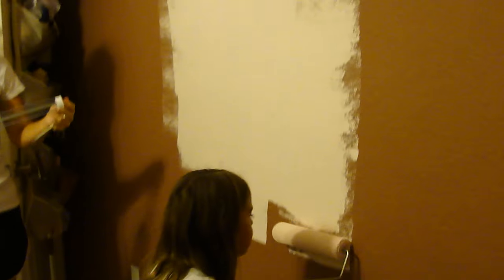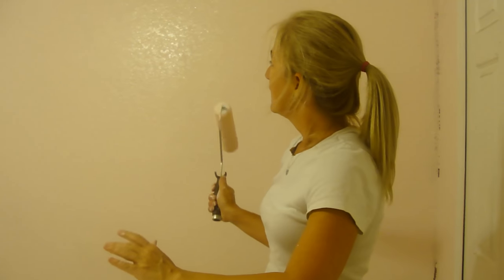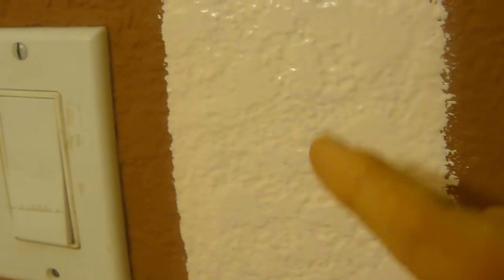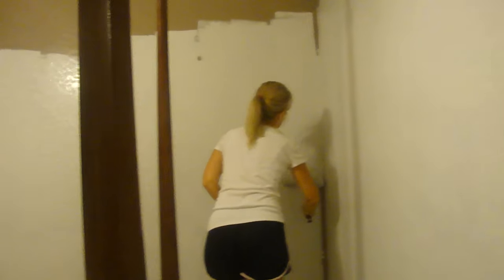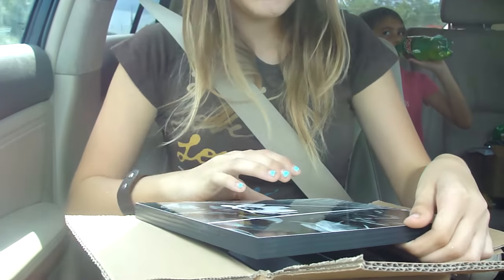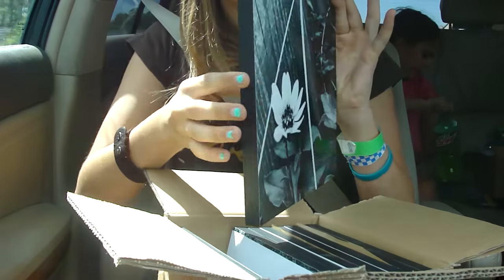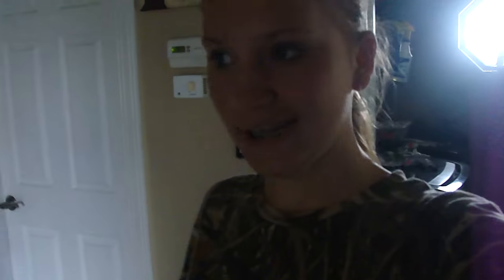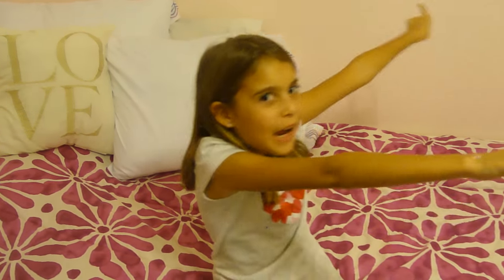DIY Room Makeover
Molly and Madeline redo their rooms!  Its been a long time coming but finally we get to do our rooms!  We hope you enjoy the process as much as we enjoyed painting :)